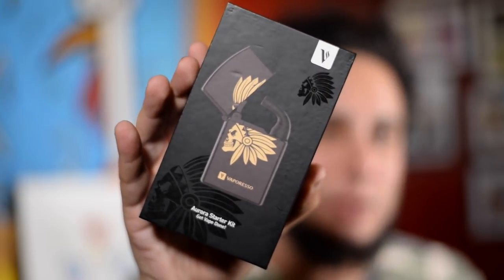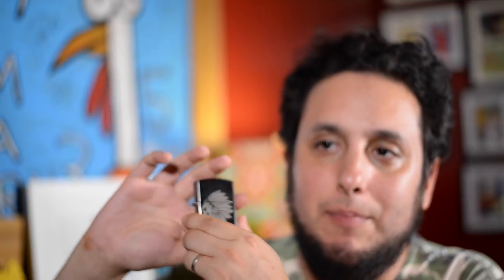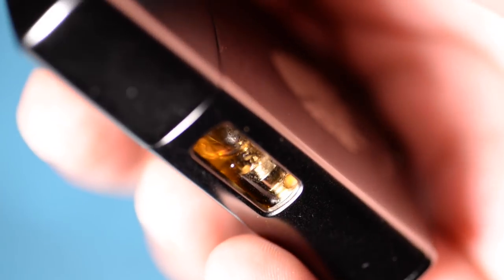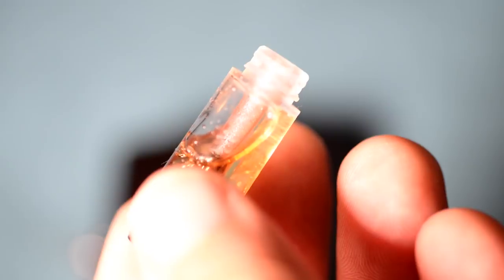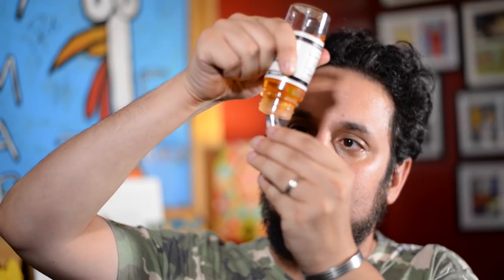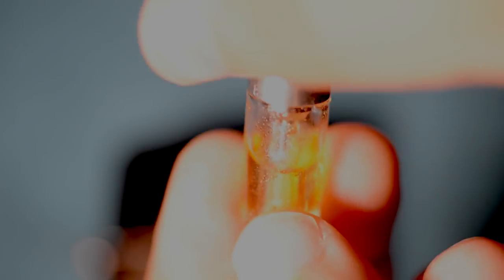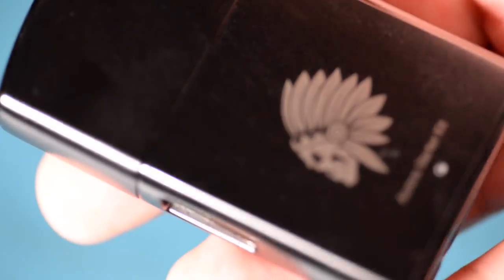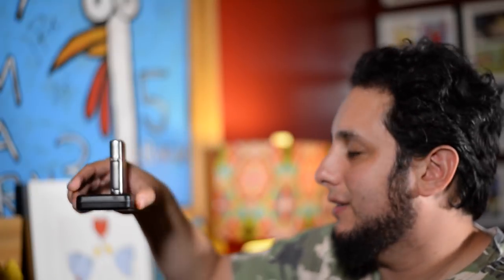Nostalgia | The Aurora Zippo-A-Like Starter Kit from Vaporesso | Mouth to Lung for New Vapers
Wait! This thing is supposed to be a vape!? It looks like a… yeah it looks like a Zippo. It feels like a Zippo. It sounds like a Zippo. It opens and closes with the same shink-clik sound that we all remember. Nostalgia. And that’s one way to look at it. Another way is to think of this as a welcome change from the standard sort of cig-a-like starter kit. A new way for a newcomer to find their way to vaping and transition away from smoking cigarettes. Something comfortable and familiar, yet still somewhat removed from the traditional tobacco cigarette experience. I like it. It needs a little work, but I like it. It can use a better fill mechanism, a less sensitive automatic trigger, a better drip tip… but it’s not half bad. Flavor is very good and the build is stellar.